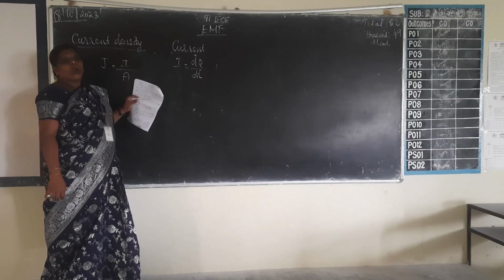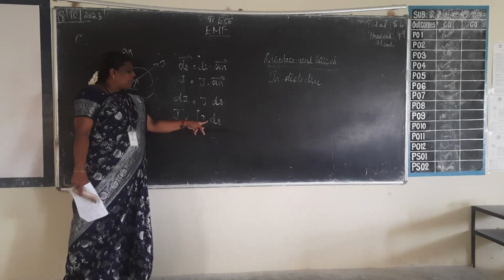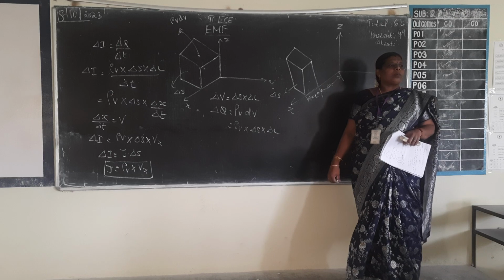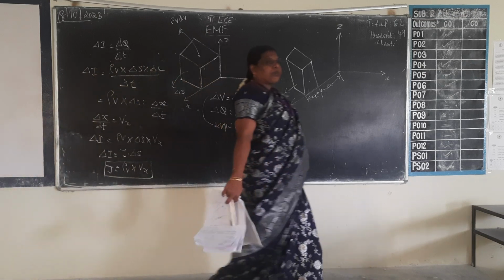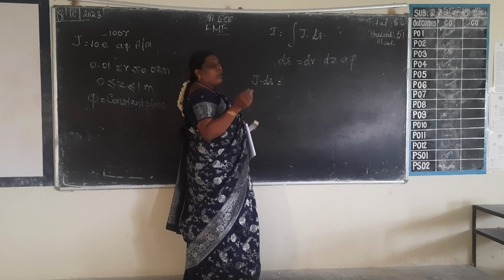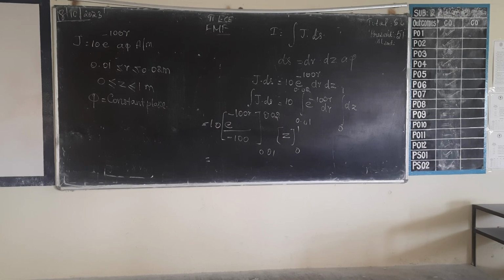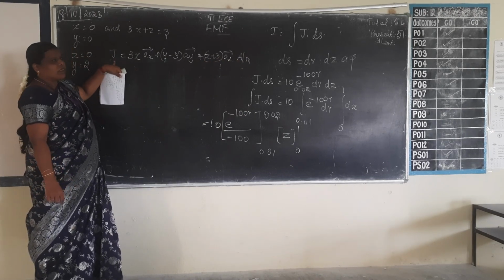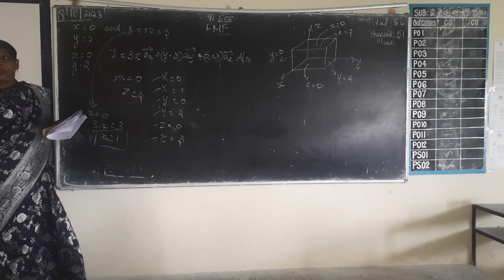II ECE EMF II UNIT II CURRENT DENSITY PART 118 10 2023